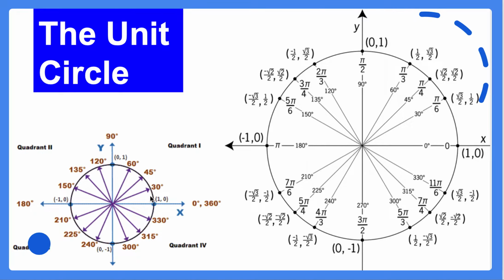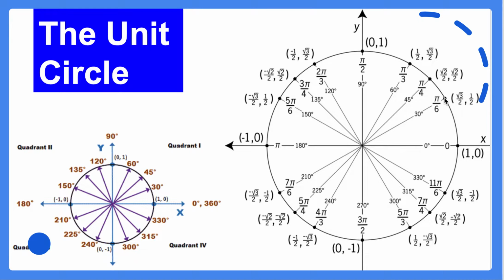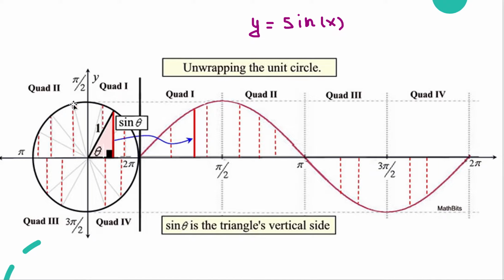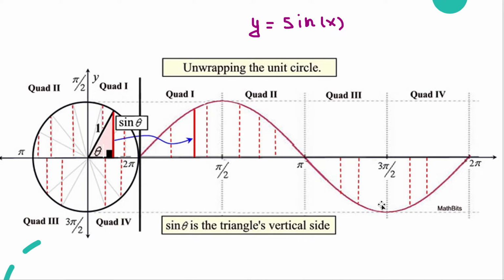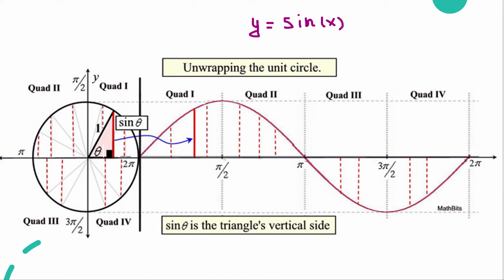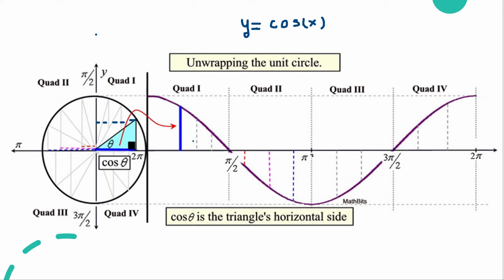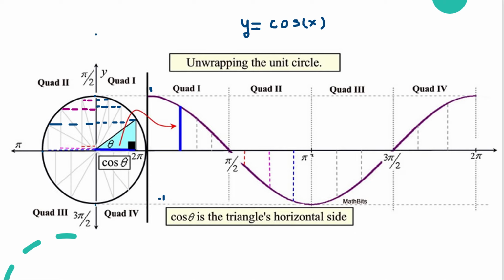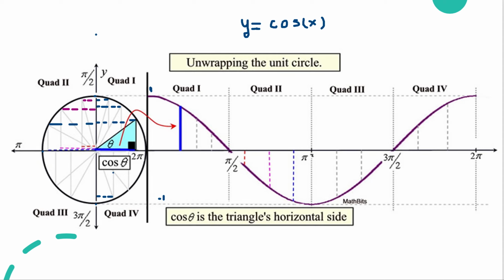Unit Circle Sine and Cosine